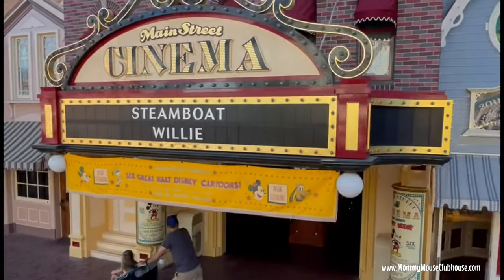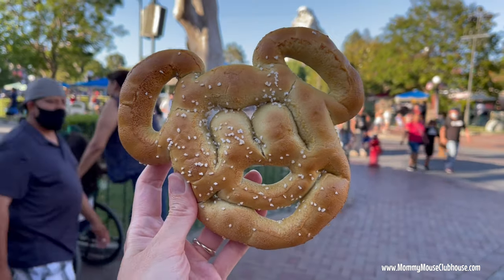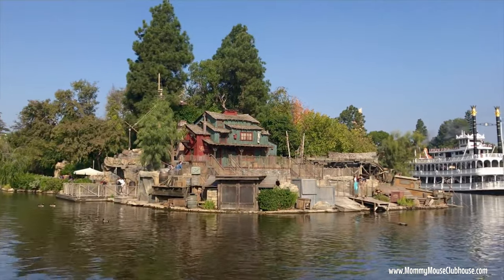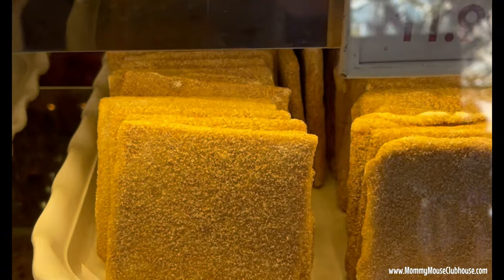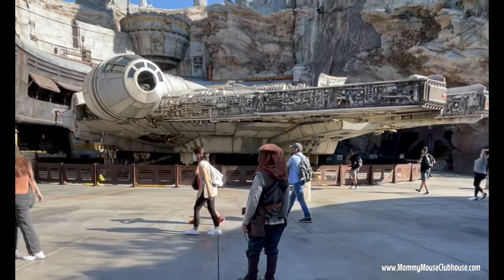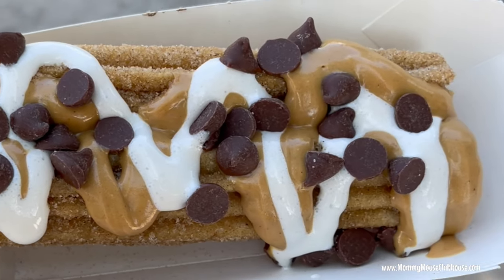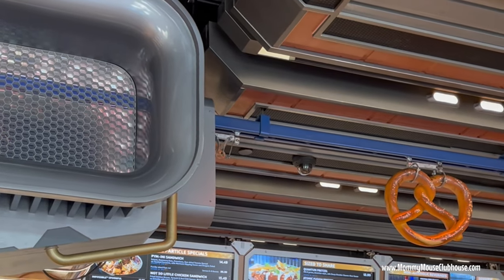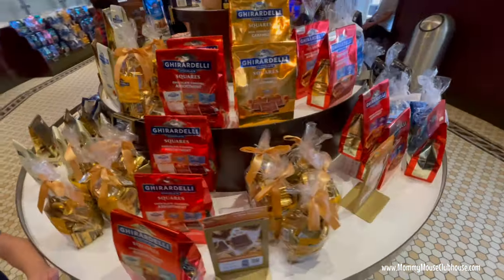The Best Disneyland Snacks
A lot of the fun of a Disney vacation is the food. Disney snacks are THE BEST! Disney World, because of its shear size, has tons of options. But, there are some "must try" items at Disneyland as well.  There are many different lists of wonderful Disney snacks and meals at Disneyland out there. This is a list of what I think are the Five Best Things to Eat at Disneyland. These are Disney snacks and meals that are "can't miss" items. I eat them every time I visit. They are delicious and will have you dreaming about them long after your Disneyland vacation.

There are so many options for food at Disneyland that it can be overwhelming. What snacks should I buy? Do they have gluten-free food? Is there anything healthy? How much money will this cost me? Should I bring my own snacks or buy them there? Is mobile ordering available for any of these places?

We've done all the research for you! This article answers all of your questions about the best treats, snacks and meals to eat at Disneyland Resort in California. I've also included some tips on how to save money on food while you visit the parks!

Here are the snacks featured in this video:
Chocolate Chip Cookie Sundae- Gibson Girl Ice Cream Parlor
Mickey Pretzel- Refreshment Corner
Jalapeno Cheese-Stuffed Pretzel- Refreshemtns Corner
Plaza Inn Fried Chicken
Mickey Sugar Cookie– Jolly Holiday Bakery & Cafe
Macarons- Jolly Holiday Bakery & Cafe
Dole Whip- Tiki Juice Bar & Tropical Hideaway
Mint Julep- Mint Julep Bar
Flavored Julep- Mint Julep Bar
Mickey Beignets- Mint Julep Bar
Watermelon Lemonade Freeze- Hungry Bear Restaurant
Churro Toffee- Pooh Corner
Caramel Apples- Pooh Corner
Raspberry White Chocolate Chip Cookies- Pooh Corner
Blue & Green Milk- Milk Stand
Grey Stuff- Red Rose Tavern
Churro- Churro Carts (both parks)
Fluffernutto Churro- Willie’s Churro Cart
Hand-Dipped Ice Cream Bar- Clarabelle’s Hand-Scooped Ice Cream
Quantum Pretzel- Pym Test Kitchen
Not So Little Chicken Sandwich– Pym Test Kitchen
Choco-Smash Candy Bar- Pym Test Kitchen
Cozy Cone Ice Cream Cone- Cozy Cone Motel
Jack Jack Cookie Num Num- Pixar Pier
Magical Sundae- Ghirardelli Soda Fountain
Lands End Salted Caramel Brownie Sundae- Ghirardelli Soda Fountain
Cookies & Cream Thick Shake- Ghirardelli Soda Fountain